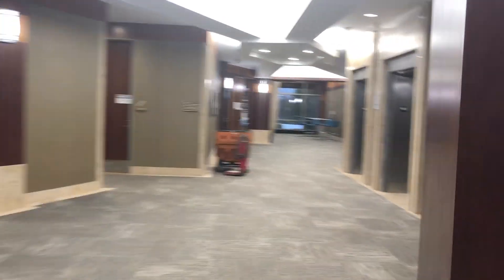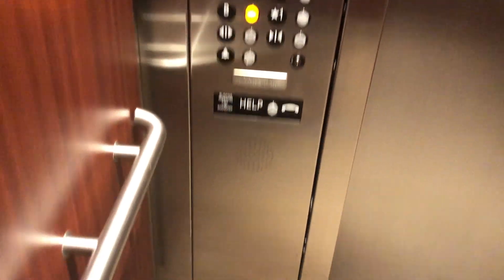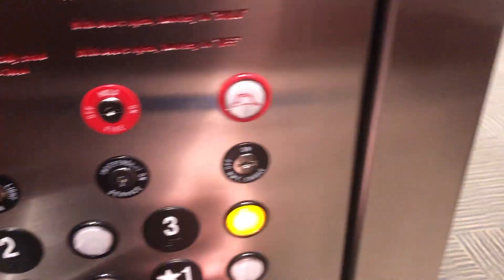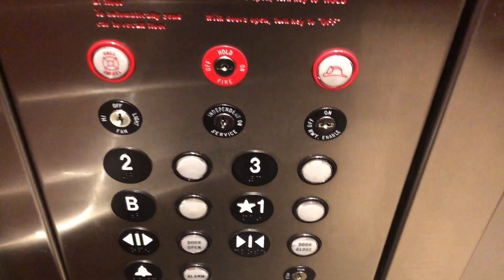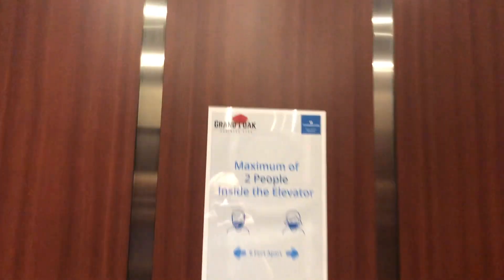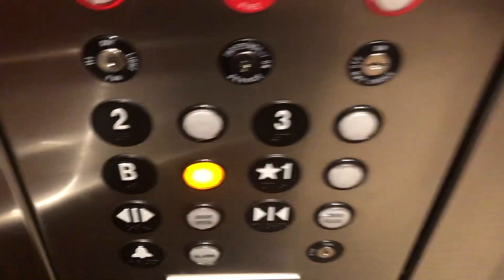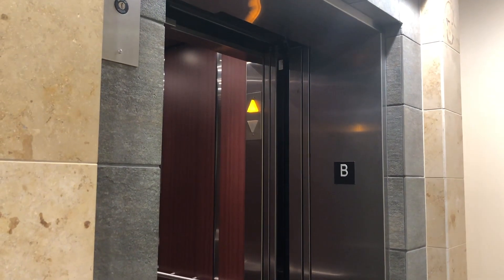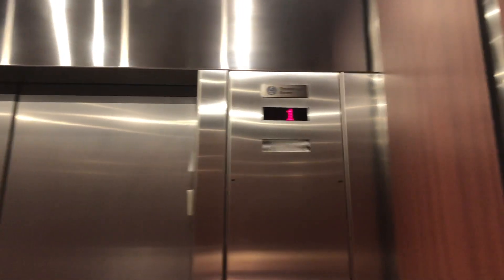Nice ThyssenKrupp Hydraulic Elevators @ 2805 Dodd Rd in Eagan, MN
(10/23/2020)

I had remembered this small complex of office buildings in this little office park here, and so I decided to stop by. Unfortunately, not every building was open, but I was able to get into 3 of them. I was honestly expecting each to have an impulse, but to my surprise, this one has ThyssenKrupp with traditional! These are very nice, and were nice to see since ThyssenKrupp with traditional is fairly uncommon. These run very well, and are in very nice shape. In addition, these have very nice cabs. I find it interesting how the left car is smaller with a center opening door, and the right car is bigger and has a two-speed door. I assume the right car is the "service elevator", but even if it is, it is in awesome shape. Overall, these things are very nice and run extremely well.

Brand: ThyssenKrupp
Type: Hydraulic
Capacity: 3,500 LBS (Left Car)/ 5,000 LBS (Right Car)
Floors Served: 4 (B,1,2,3)
Landings Served: 4 (Same as above)
Door Type: Center Opening (Left Car)/Two-Speed Sliding (Right Car)
Sets Of Doors: 1
Indicator: Dot-Matrix
Number Of Cars In Bank: 2
Fixture Type: ThyssenKrupp Traditional
Phone: Pushbutton (ThyssenKrupp Traditional)
Camera Used: iPhone X